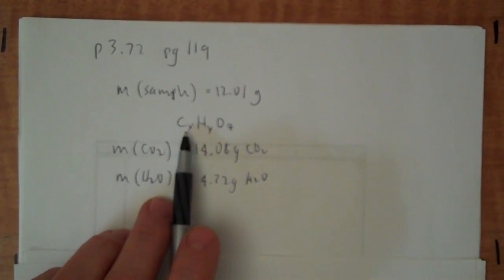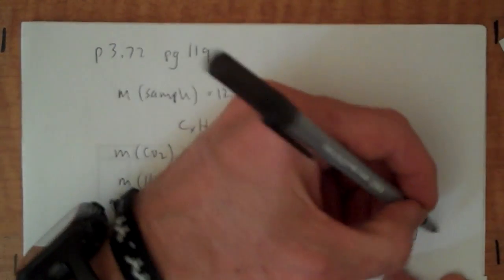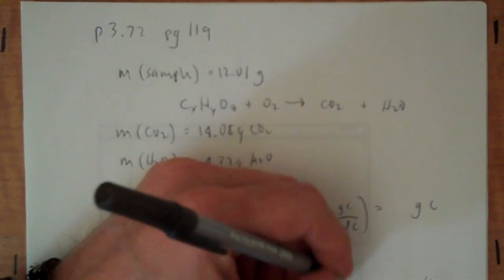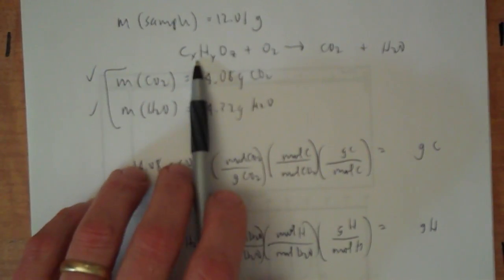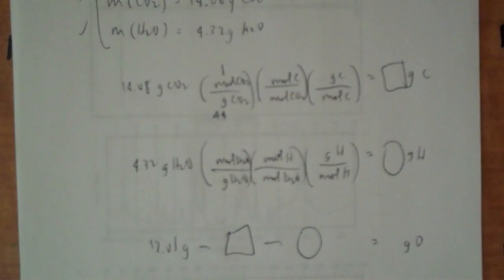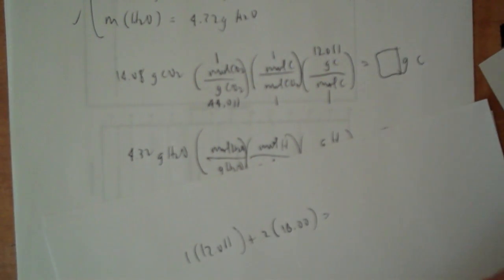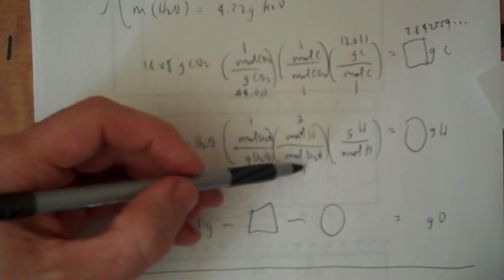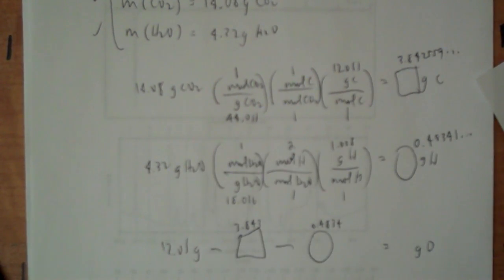1211 060208 p3pt72